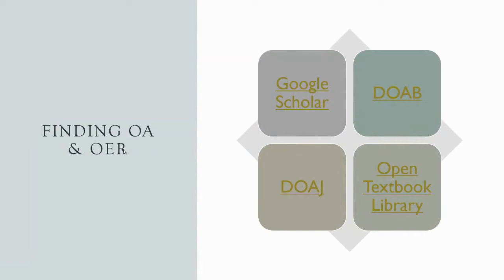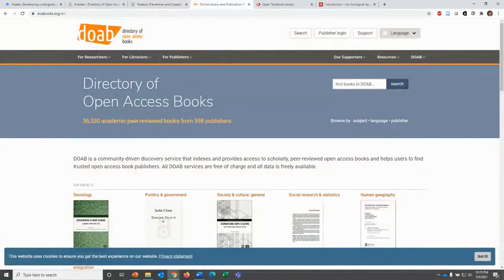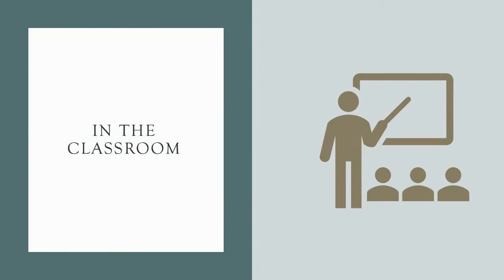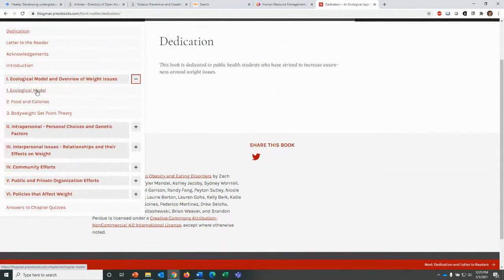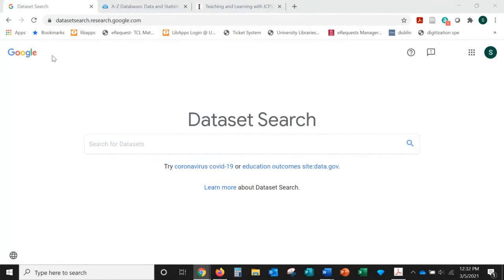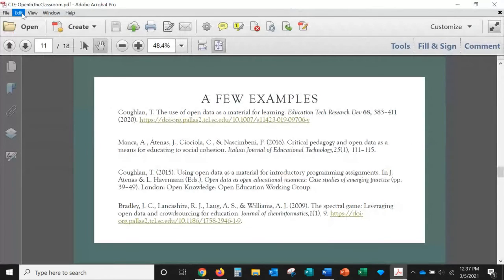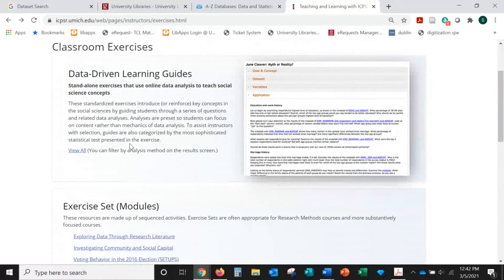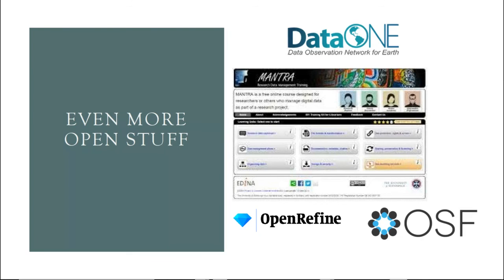Open Access and Open Data in the Classroom